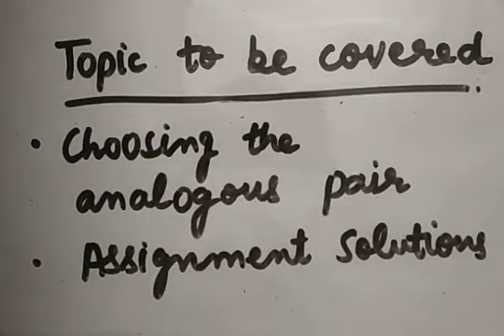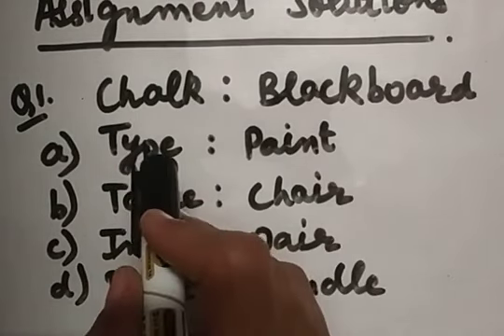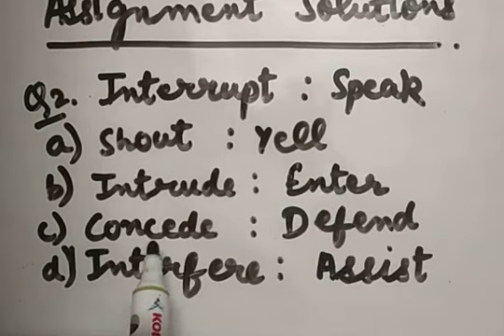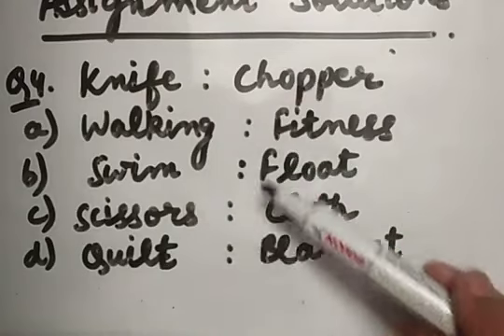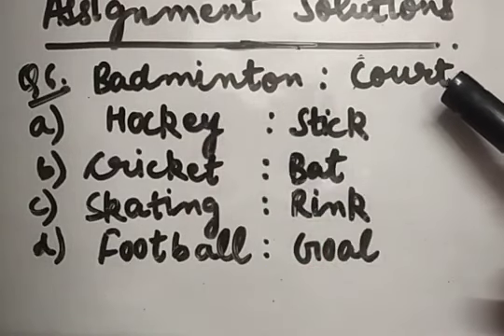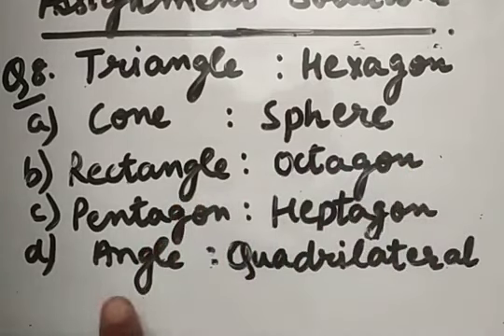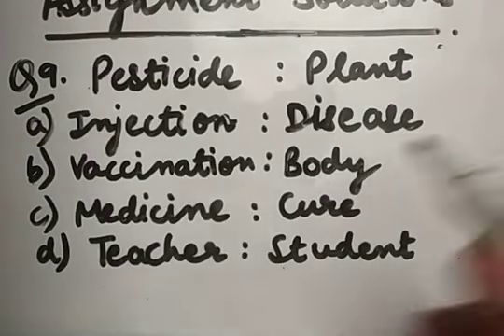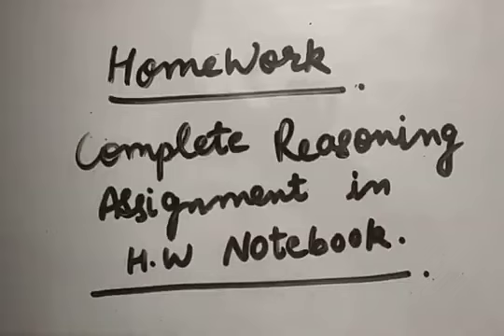Class 8,Subject Reasoning, Topic Analogous Pair, Lecture 2